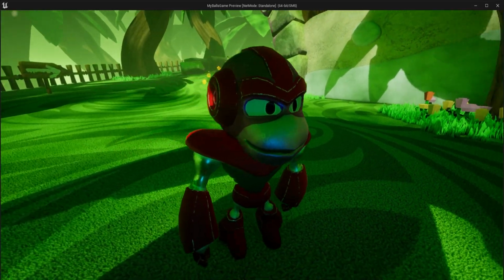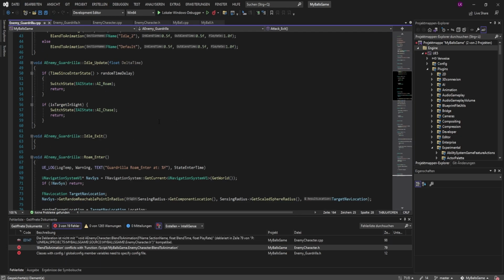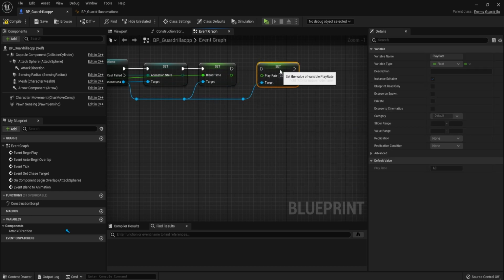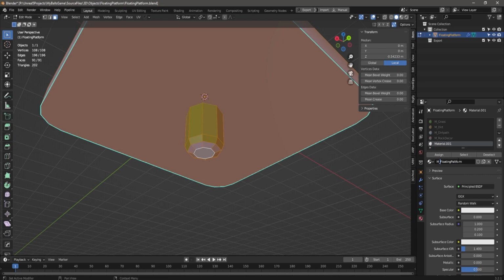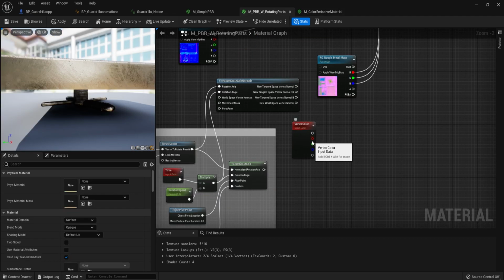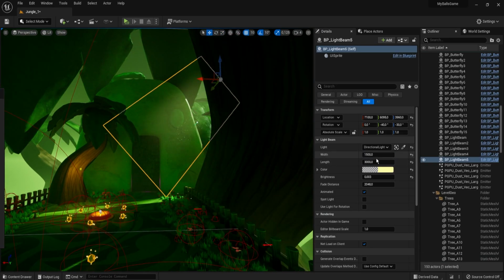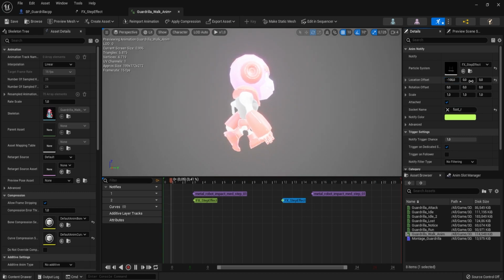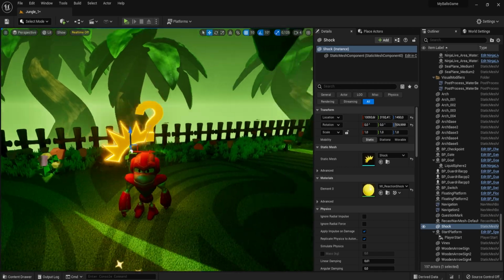A Bit of This and That - Indie Game Devlog #11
In this devlog entry I expand the first level by a bit.
I also add floating platforms and do some finalizing work on the robo-gorilla.